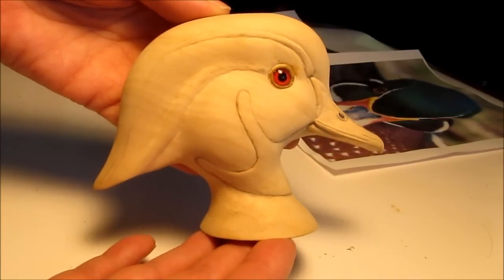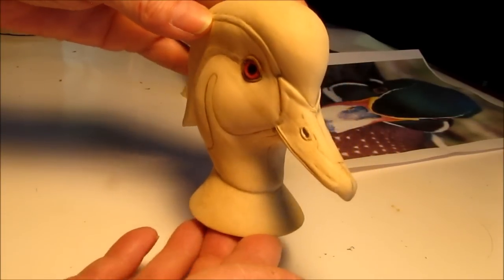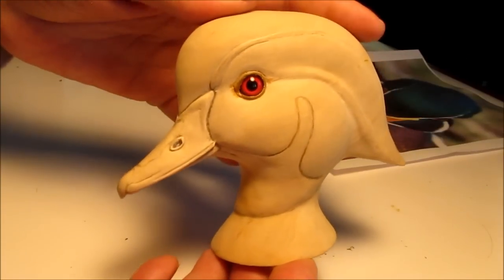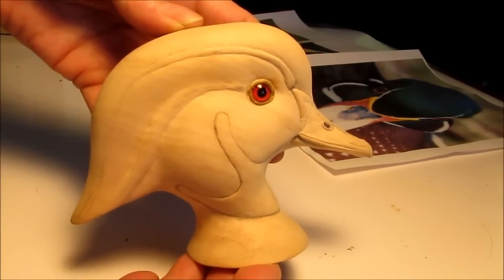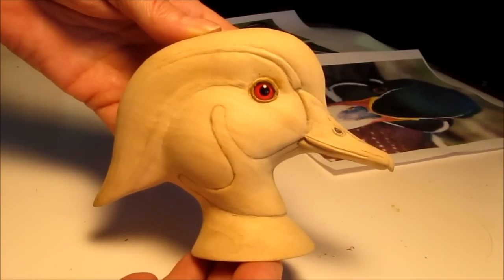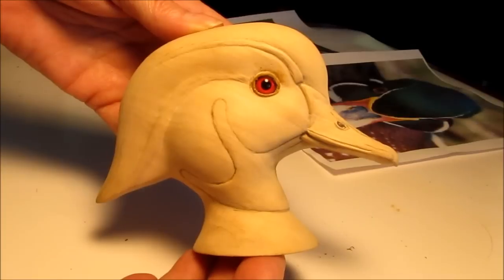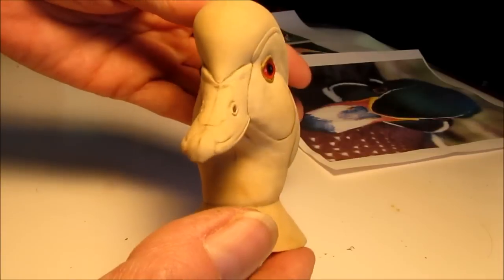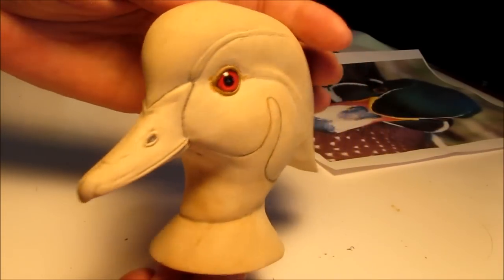Laurie J. McNeil - Decorative Wood Duck Drake Head in Progress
This Wood Duck drake head is at the point of final bill detail being burned into the bill. Once the bill is detailed, I will be texturing the white feathers with a ceramic stone, before I woodburn the dark head feathers. Once the texturing is complete, I will be painting it with oil paint. to learn more about wildfowl carving.

Link to photos of my eye setting process...